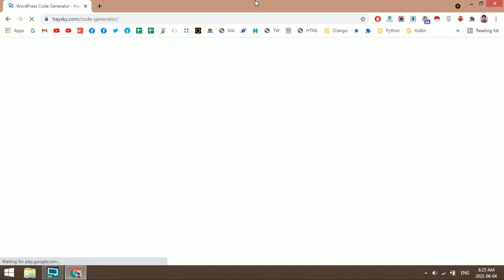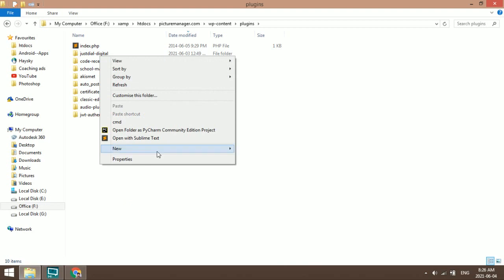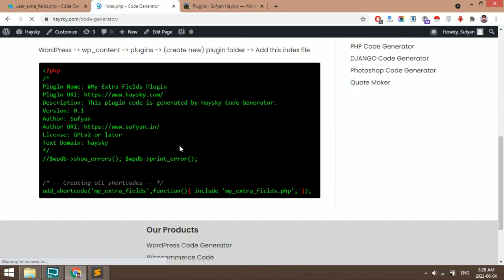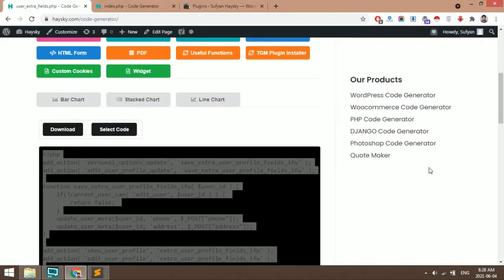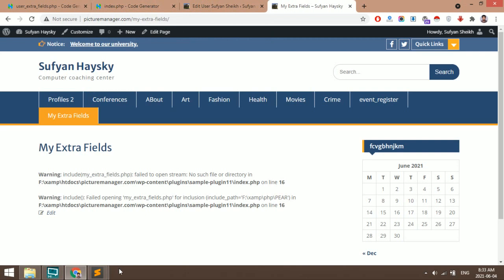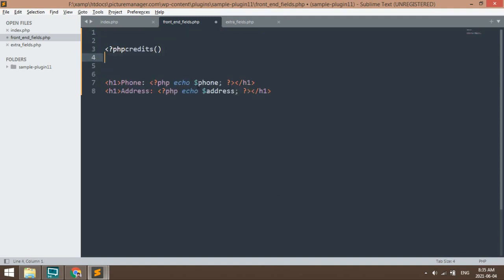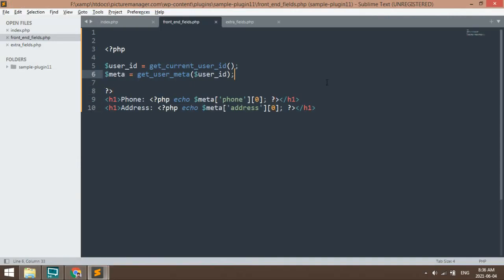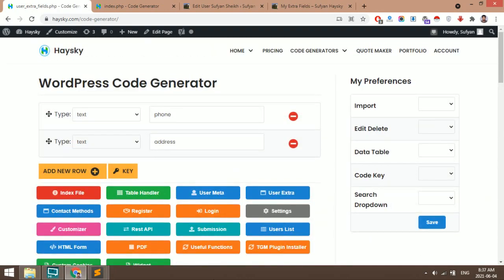How to show WordPress User Extra Fields in front end page or post- Sufyan Shaik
Haysky Code Generator is an Automation tool to create Ready to RUN code. In this video I explained how to add extra fields for user profile / user meta. How to show them in front end pages or posts. This will work when user is logged in.